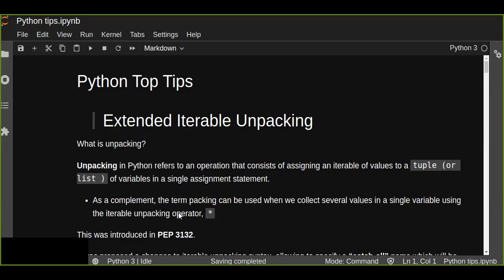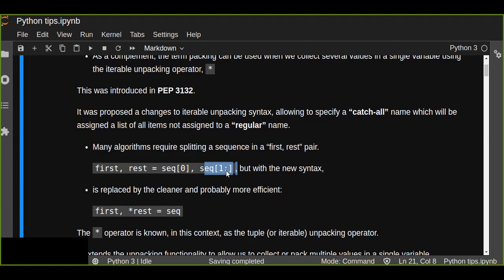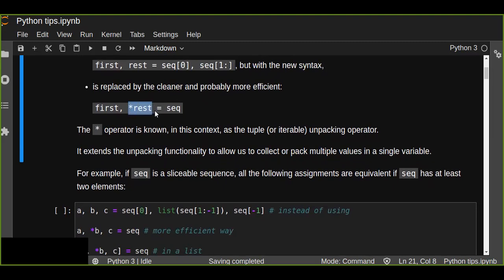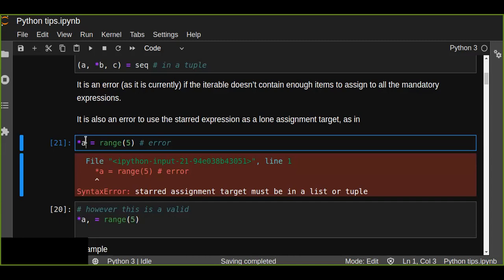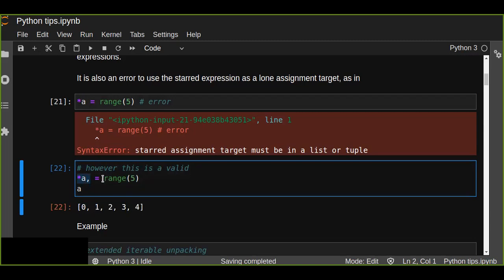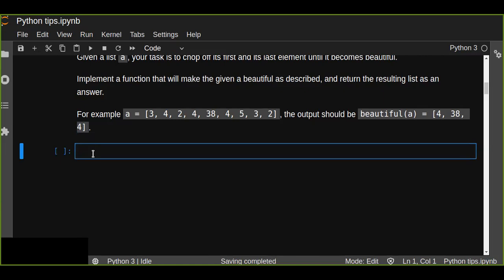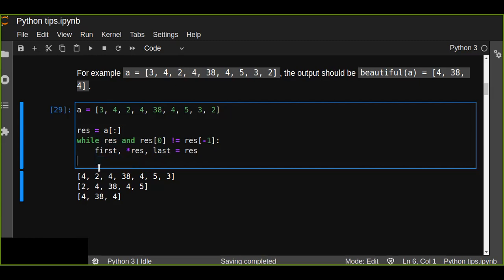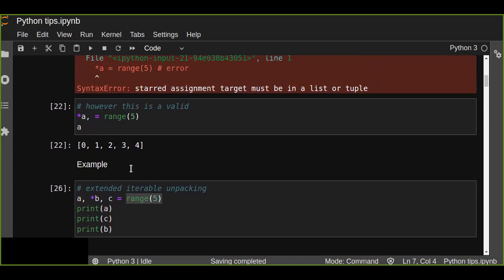Extended Iterable Unpacking in Python | Unpacking Variables in Python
In this tutorial, you will learn the difference between extended iterable unpacking and iterable unpacking in Python.

                         COME AGAIN!